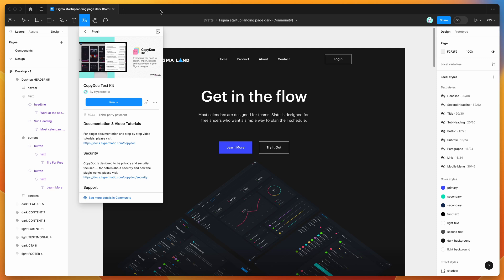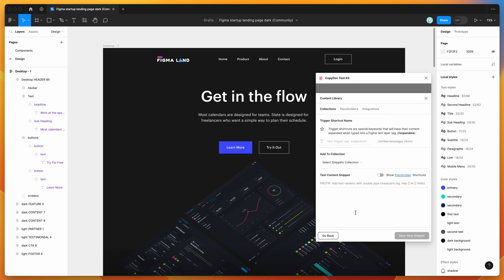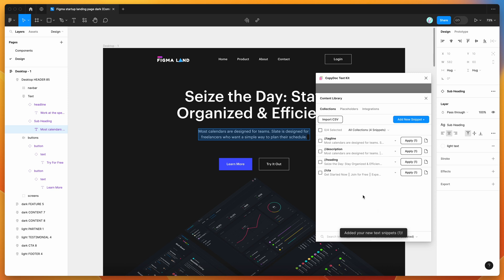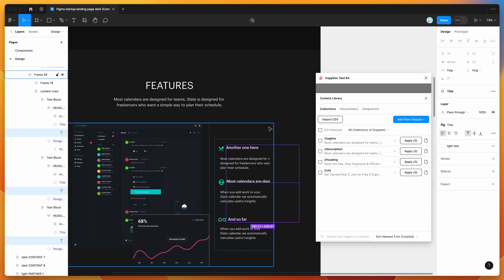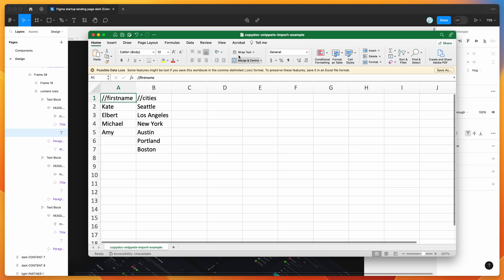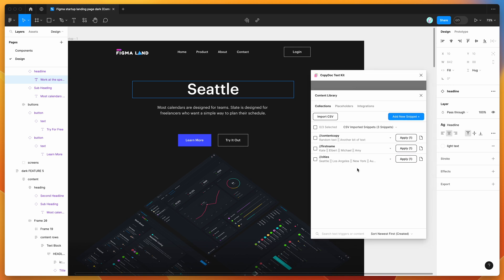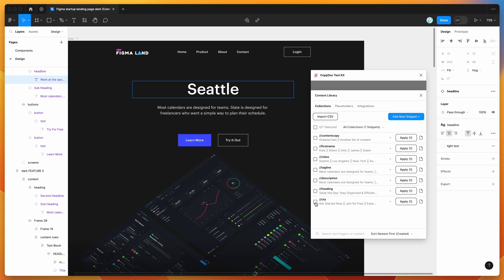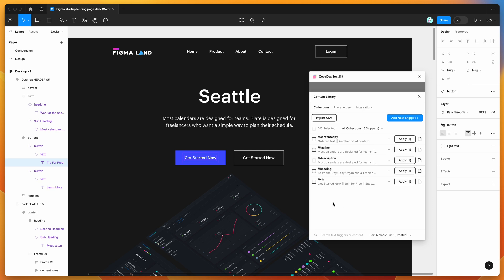Figma Tutorial: Create a re-useable text content library in Figma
This video tutorial is a complete step-by-step guide showing you how to create a re-useable text content library in Figma using the CopyDoc plugin